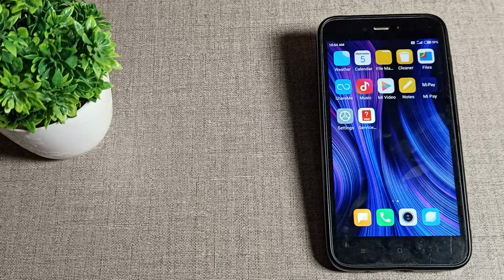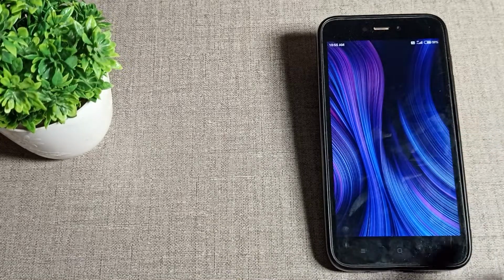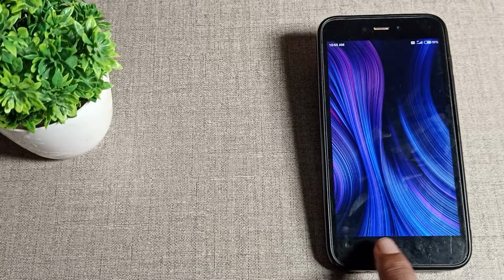How to set Live wallpaper in Redmi 5A phone, live wallpaper setting